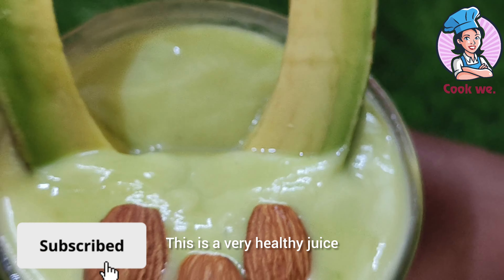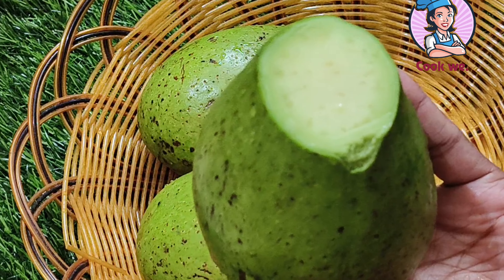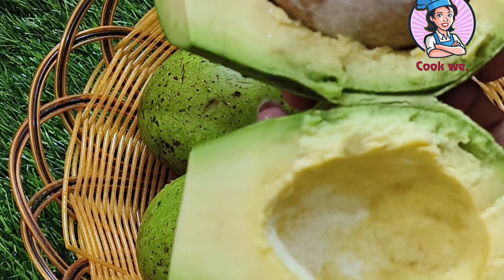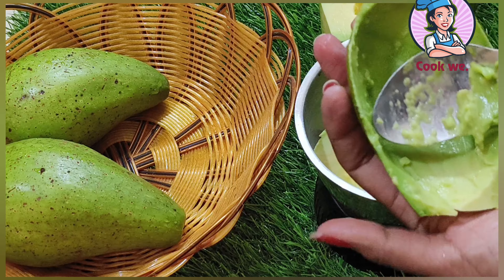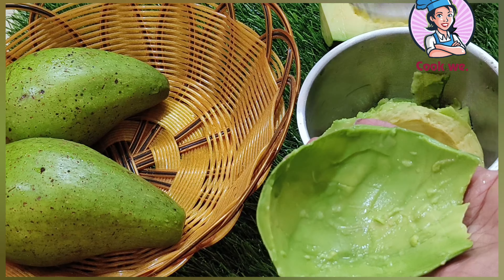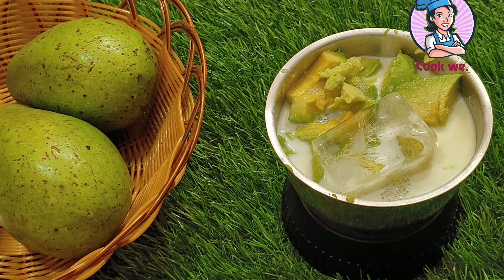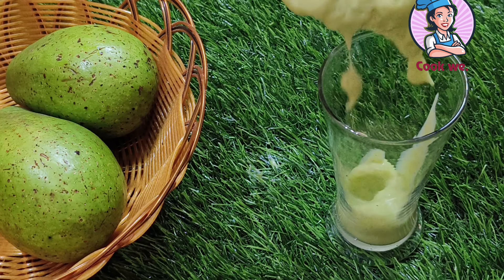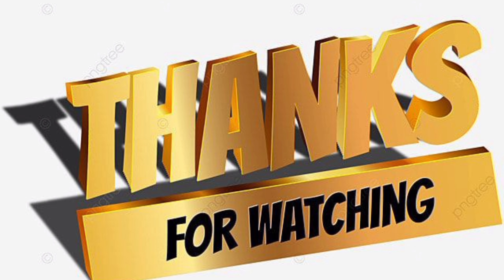Healthy Avocadomilkshake|| ಬೆಣ್ಣೆ ಹಣ್ಣಿನಾ ಜೂಸ್|| #@Cook we.